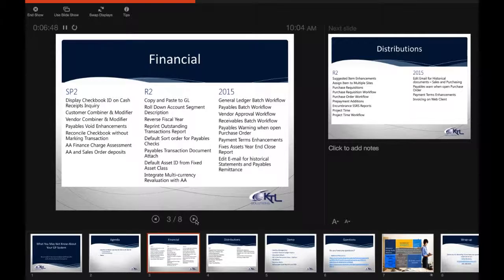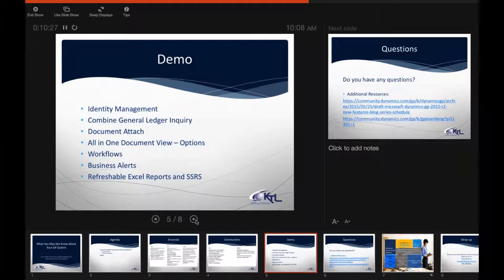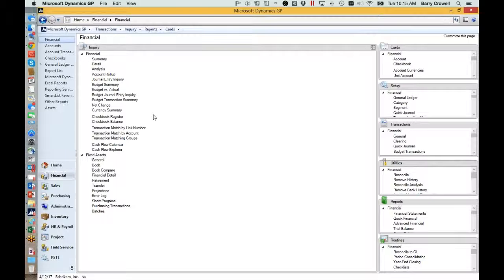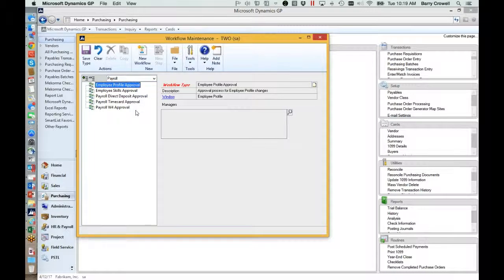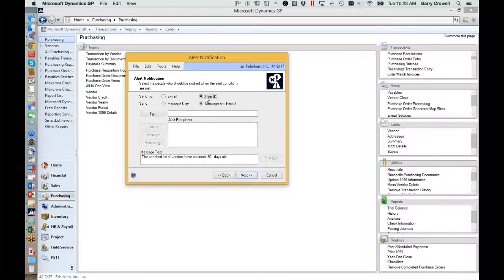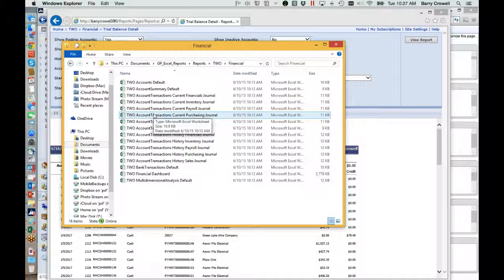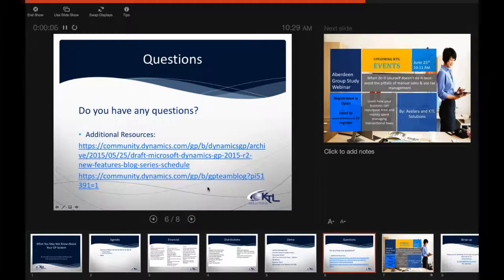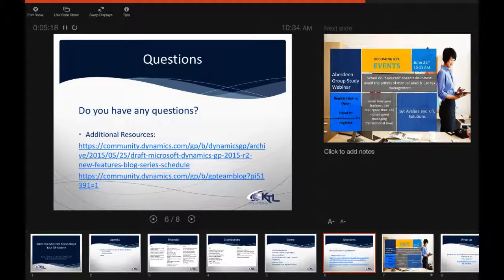What You May Not Know About GP Webinar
Barry Crowell and Kathy Mulcahy will dive into the major and most helpful features and functions of GP you may not be aware of. In an in-depth and informative 60 minute webinar, Barry will demonstrate:

GP Business Alerts
Excel Reports
SSRS Reports
Nine New Workflows
Four Major Enhancements